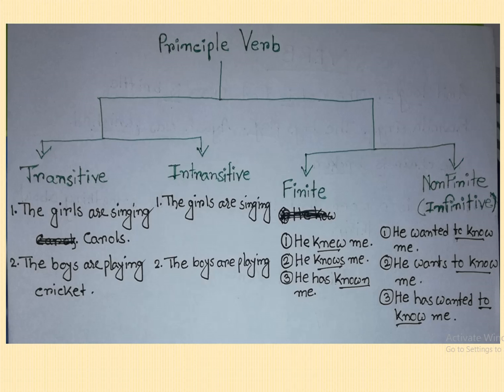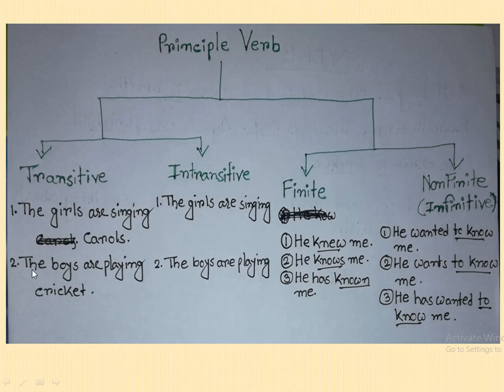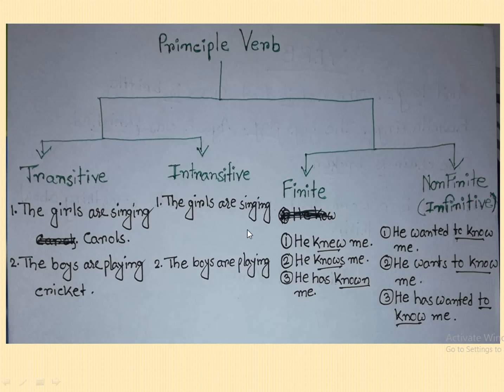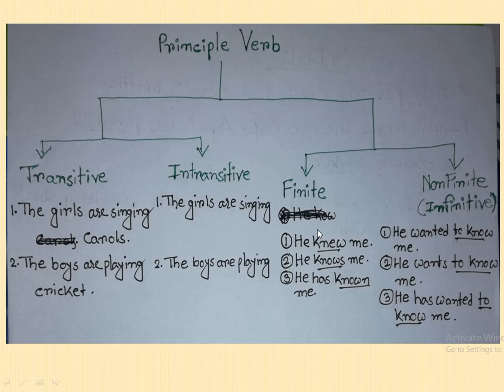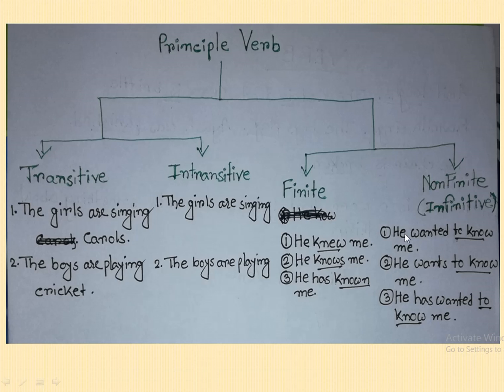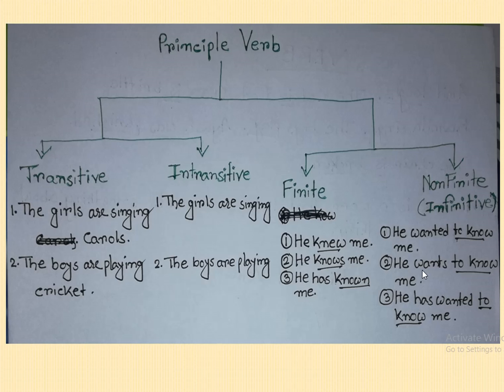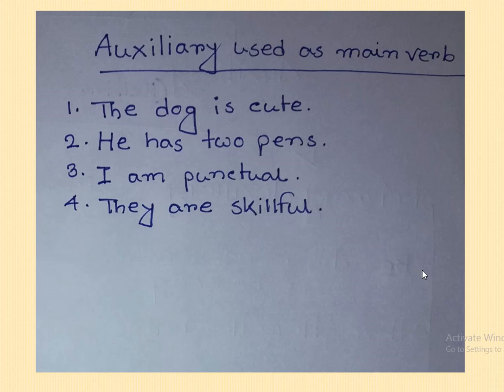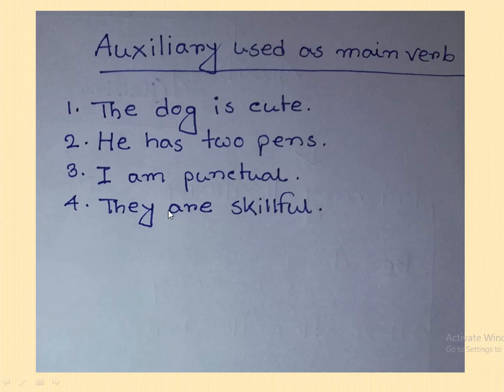PRINCIPLE VERB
GRAMMAR